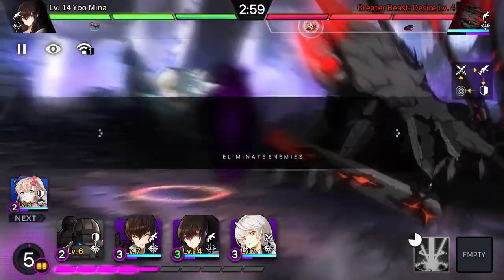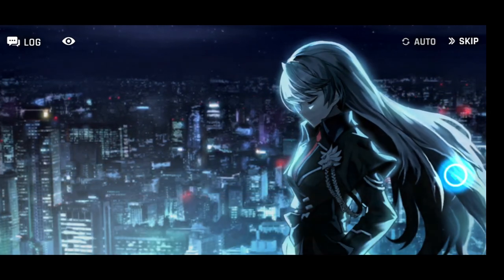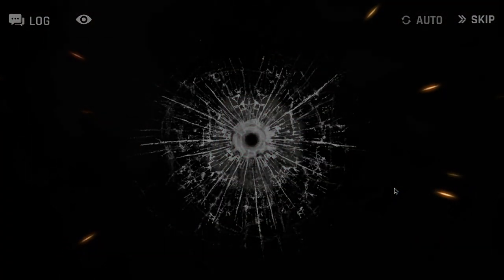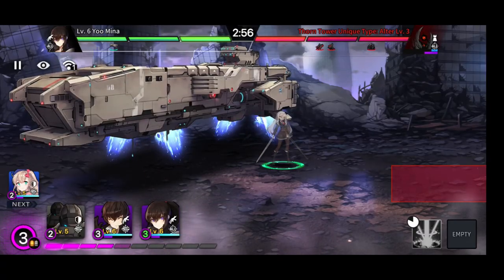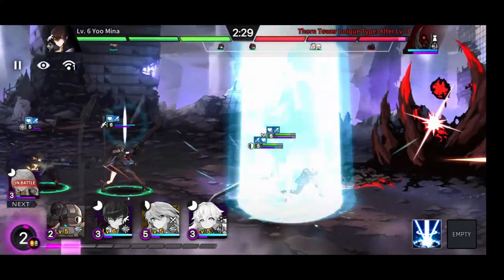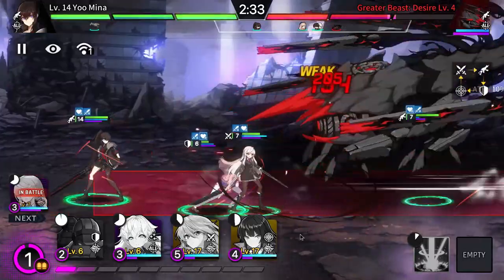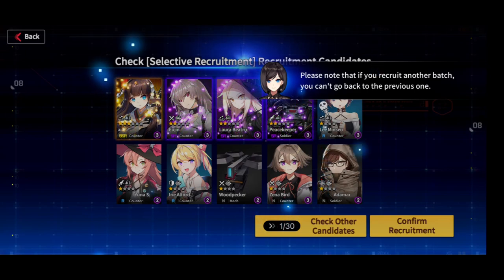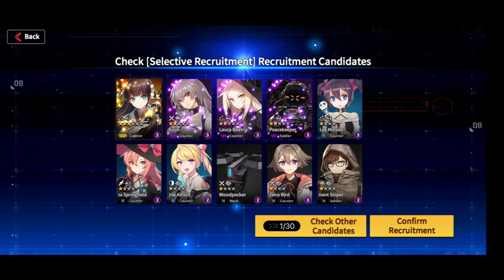An Interesting Gacha Game | Counter: Side - First Impressions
Counter: Side is a new gacha game that has just added its Global Server a few hours ago as of uploading this video. This is my first couple of hours in the game which hopefully tells you what to expect from it.